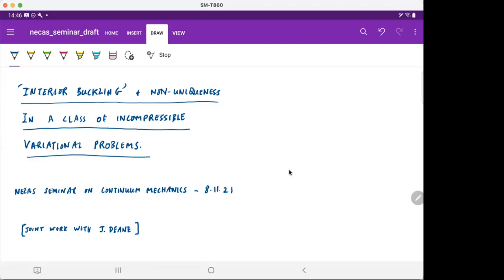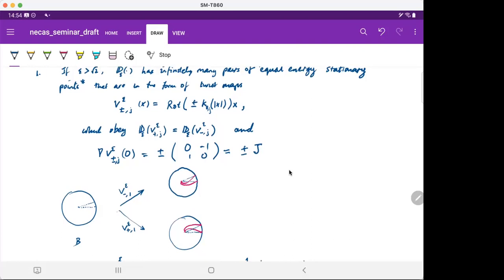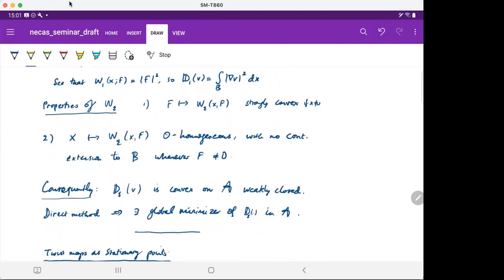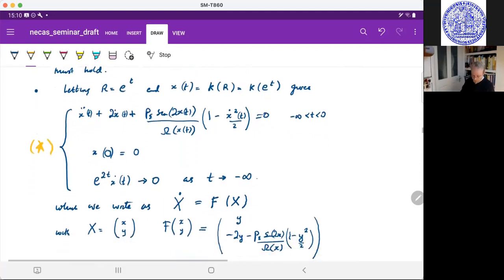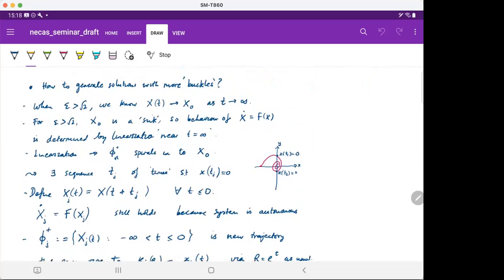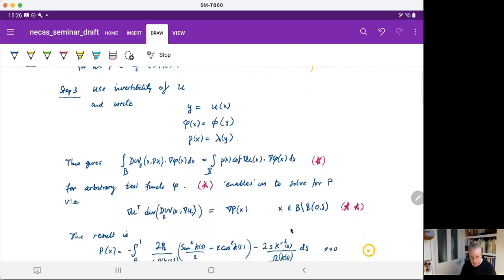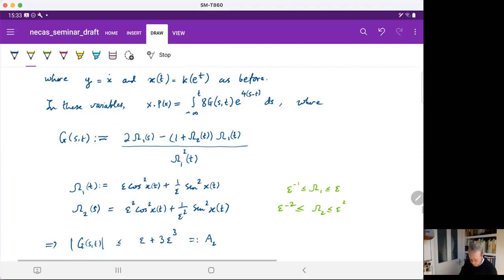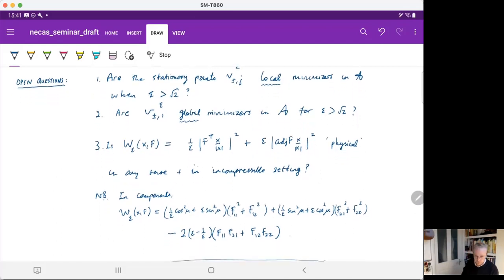J. Bevan speaks at Necas seminar on Nov. 8, 2021